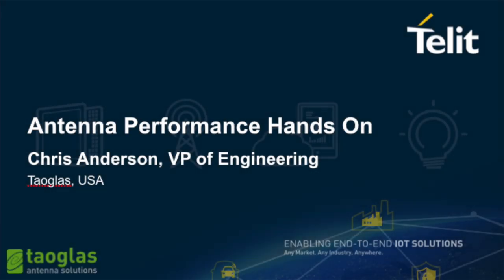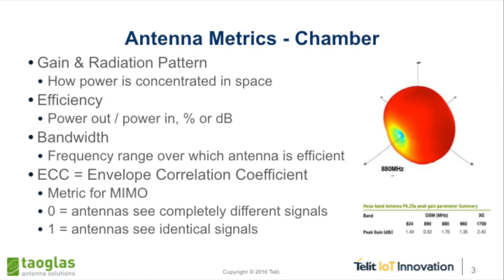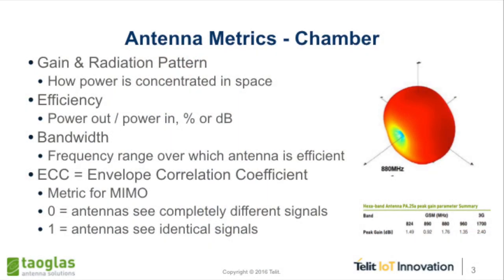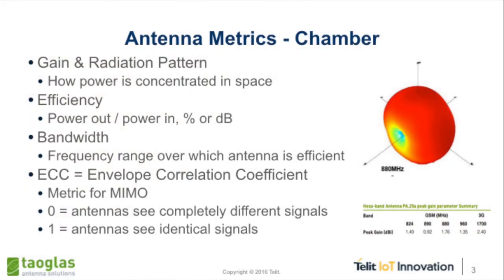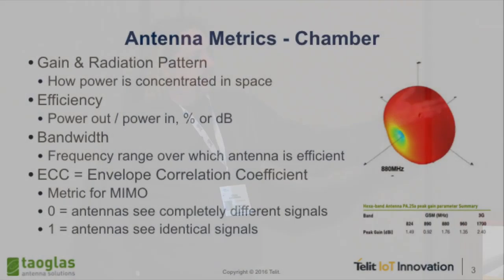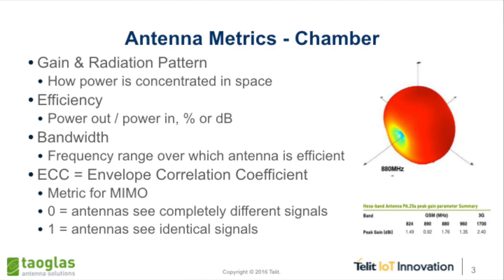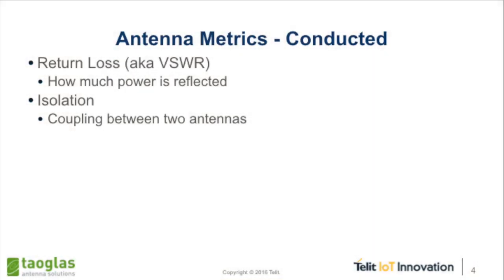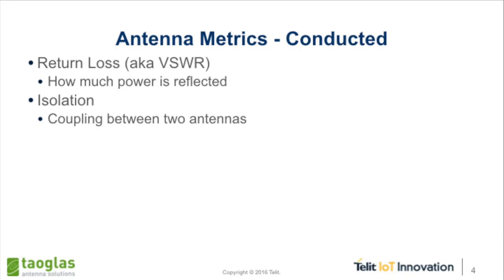Hands-on LTE Antenna Integration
Watch as Taoglas walks through specific examples of antennas and exposures. This hands on session demonstrates what factors affect antenna performance, putting antennas on the reflectometer to show the response and how it changes according to various influences. This session also highlights how outside factors impact the device’s radio performance measured by carriers.  Presented by Chris Anderson, VP Engineering, Taoglas.